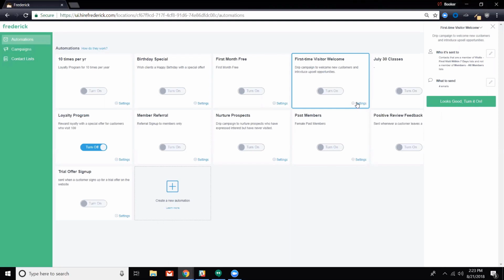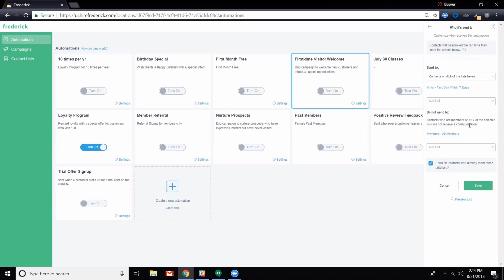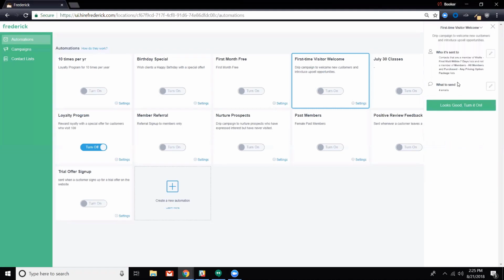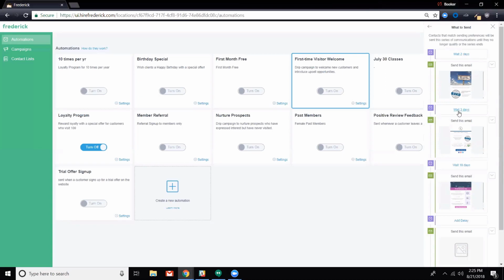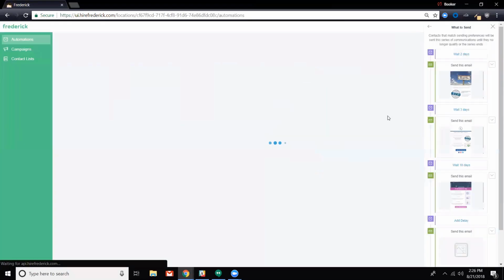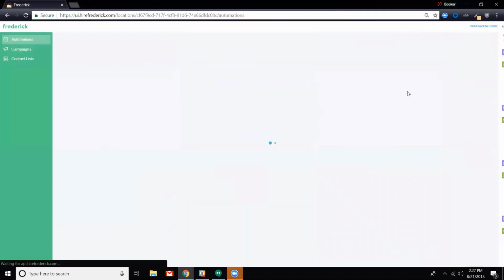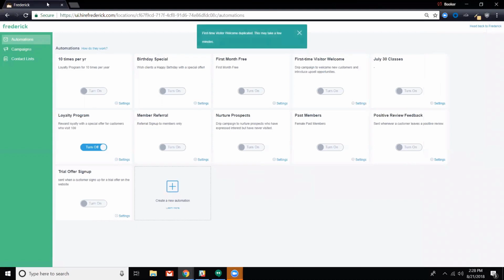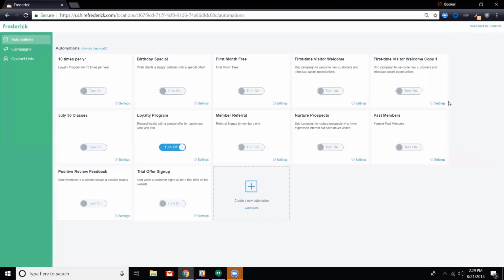How Do I Create A First Time Visitor Automation